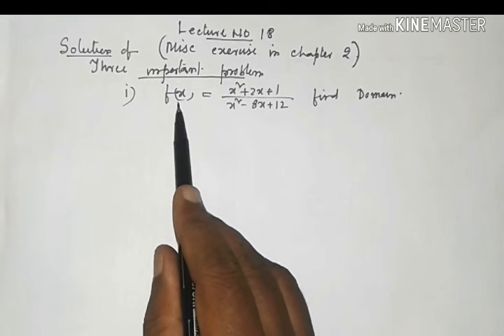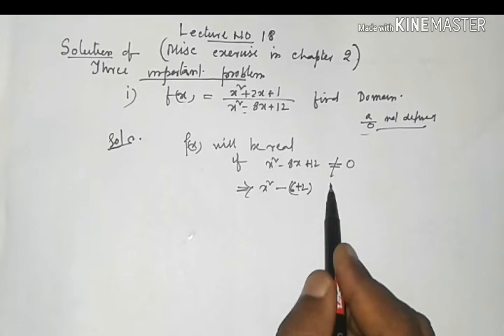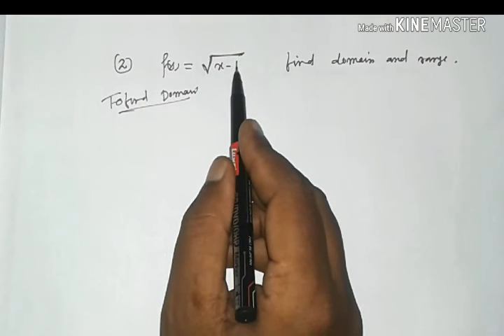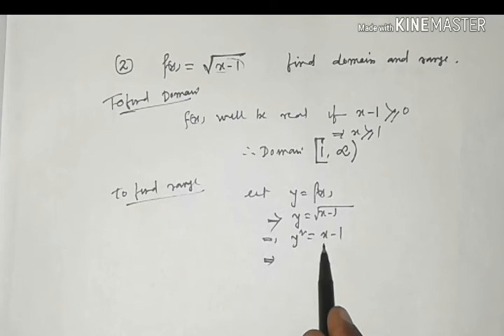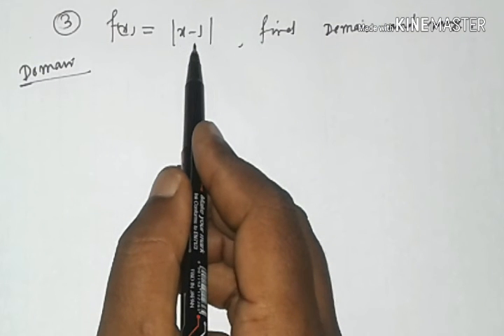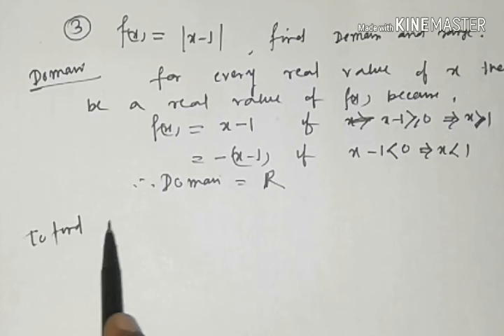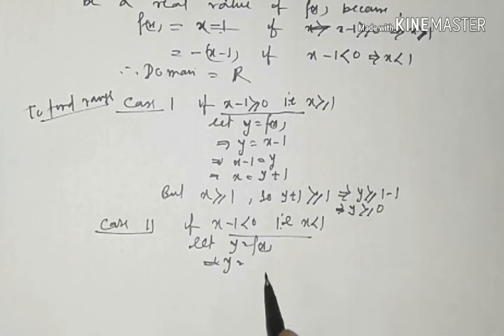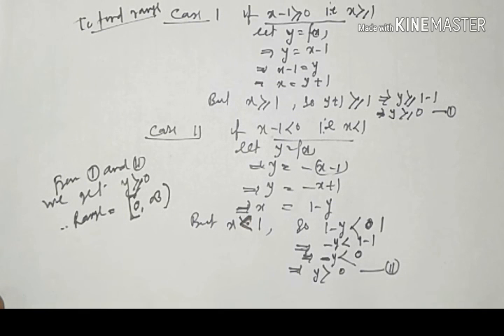Lecrure No .18-Three Imporant Problems On Function in Misc Exercise (Chapter no 2)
Students are sdvised to view my  previous lecture on functions to understand these problems.